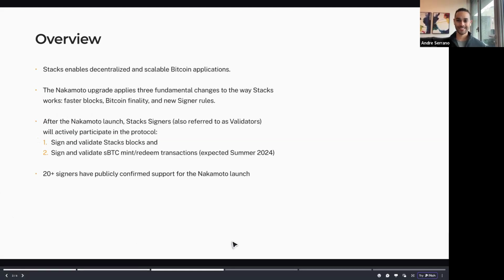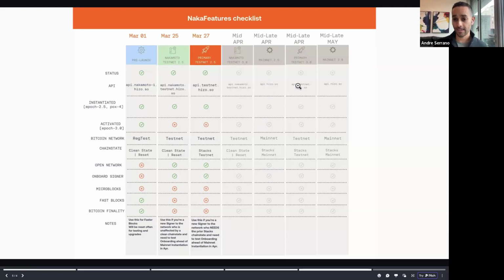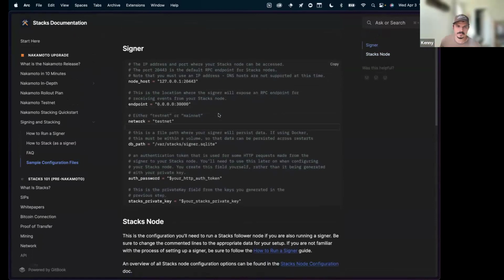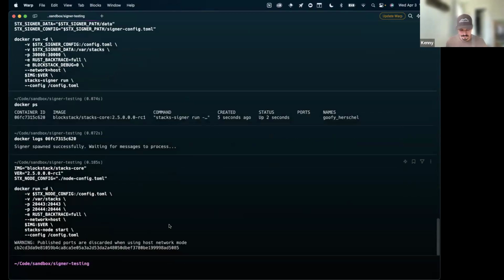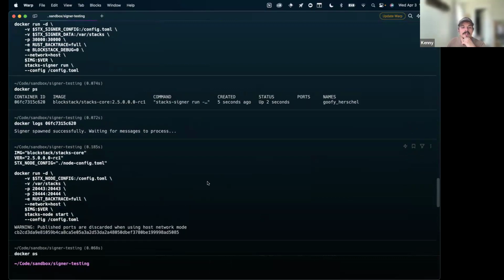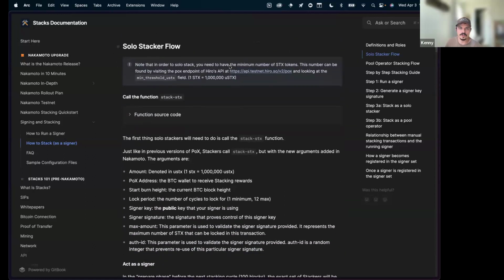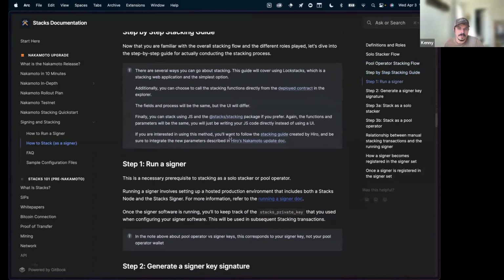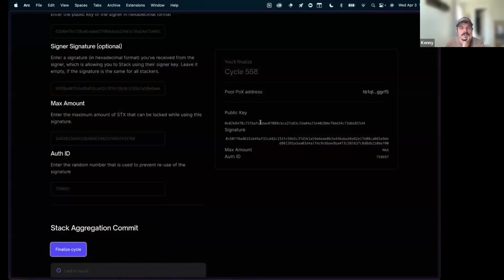Stacks Nakamoto Release Signer Workshop (Part 1)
This workshop is for entities wanting to become a Signer for the Nakamoto Release.